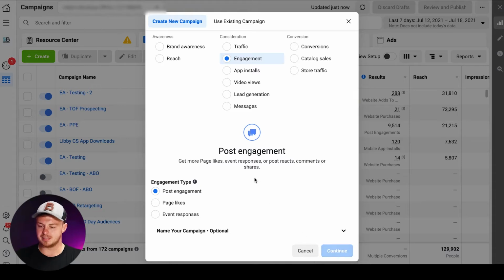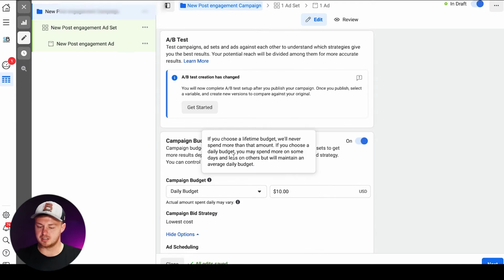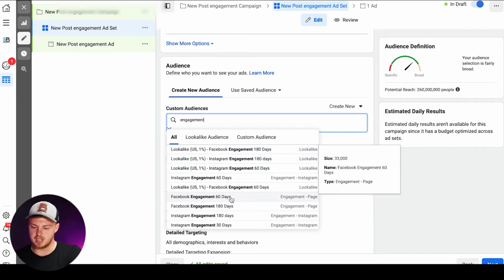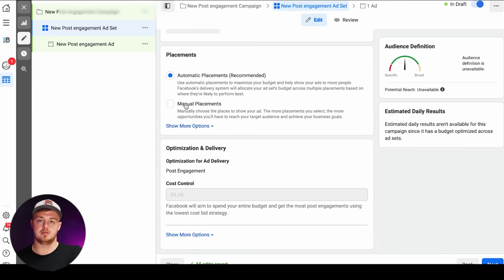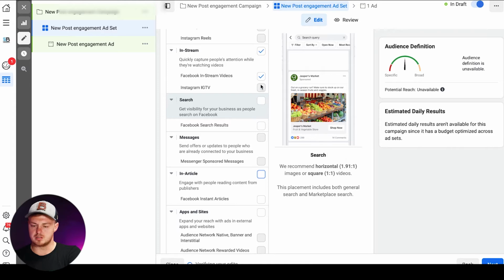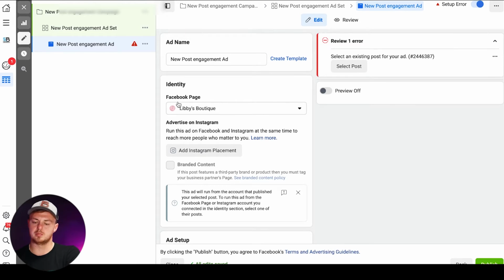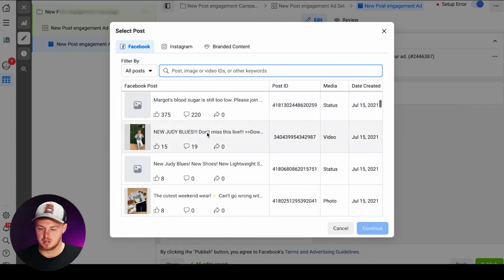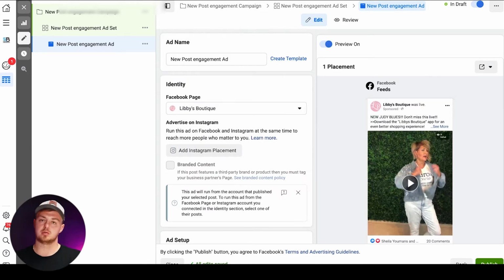How To Double Revenue WITHOUT Sacrificing Profit For Your Clothing Brand